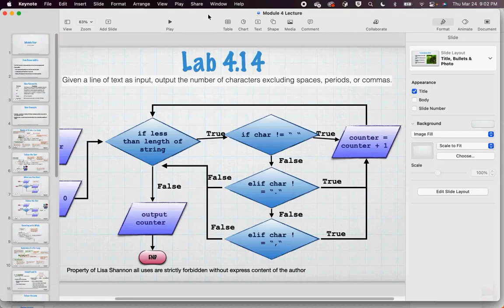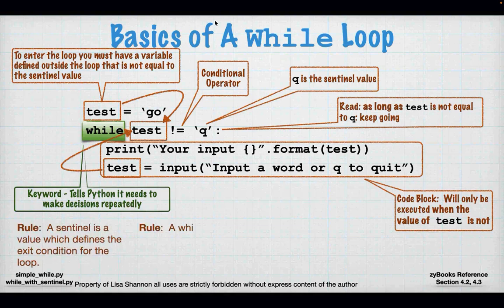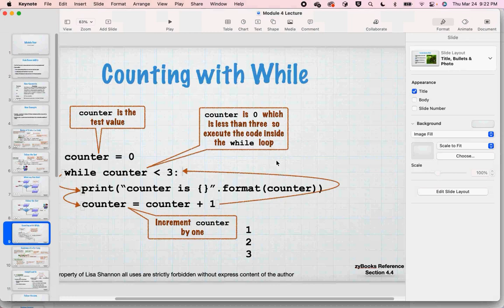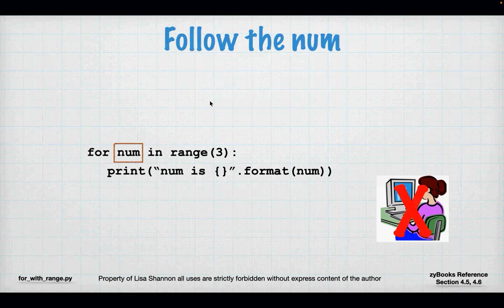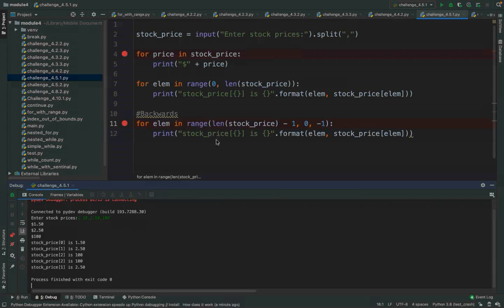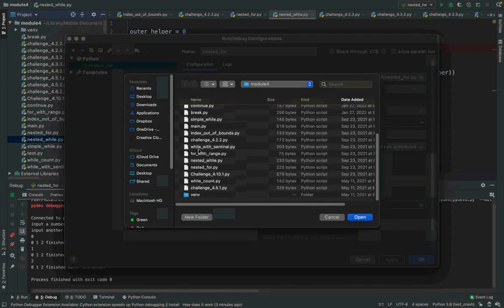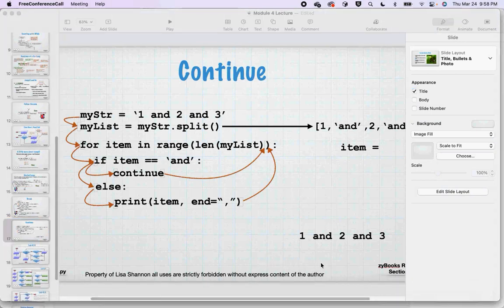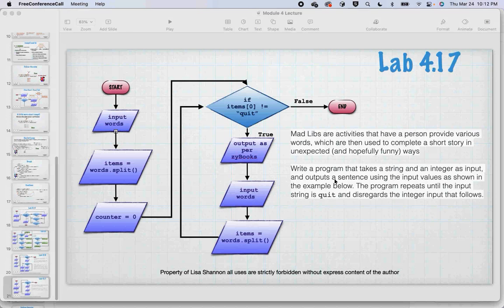SNHU IT 140 Module Four 22EW4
Hi Everyone,

This week we get Loopy!  We talk about all things while and for (Loop) related.  Do you like repeating yourself.  Then this is the video for you!  This weeks video covers zyBooks Module 4 — loops — for SNHU IT-140.  I’m excited.  This is our first foray into reusability when writing code.  That means we can reuse our code again, and again, and again and that is a powerful thing.

We learn about the mechanics of the for and while keywords.  We evaluate the differences.  I demonstrate how the flows for loops and nested loops work.  As we move forward to our game creation this is crucial knowledge.

Below are the links to the scripts used in this video as well as pseudocode for the labs.  For those not my students, please leave any questions you have in the comments.  I will do my best to answer them.  I hope you find this video and the scripts useful.

Lisa

** Lab Pseudocode **

** Lab Flowcharts **